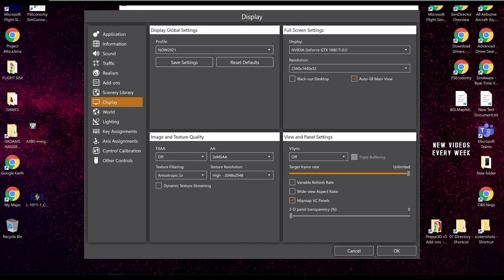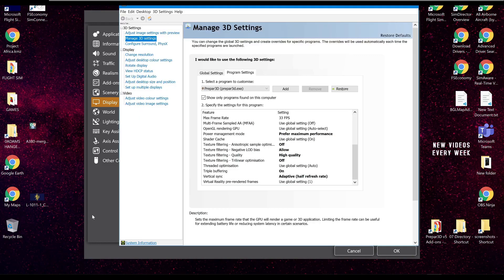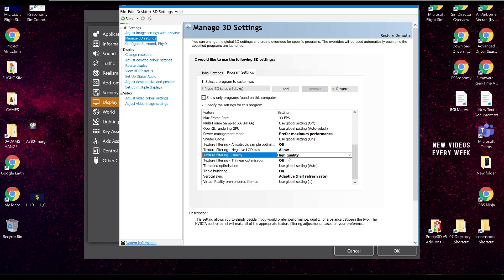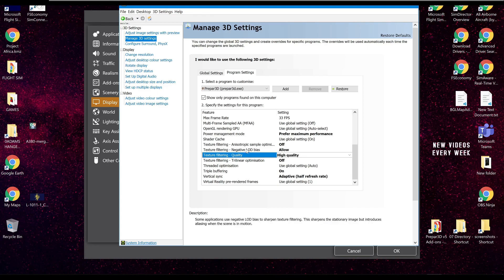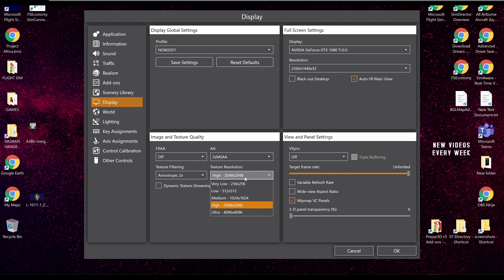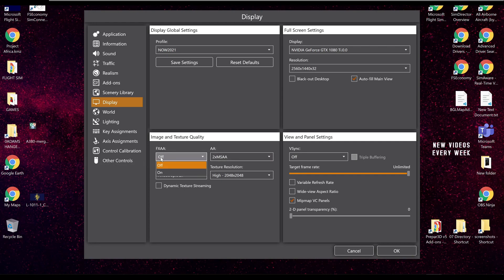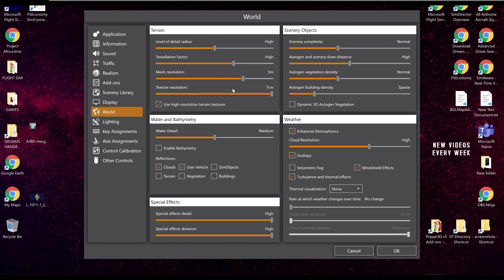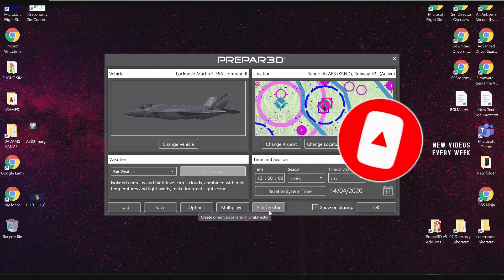DEFINITIVE GUIDE 2021 | Anti Aliasing in P3Dv5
Become a STAR CITIZEN CODE: STAR-F9BR-DKGY (to get 5000 credits free!)

UPLOAD SCHEDULE:

Sunday: Fighting Fantasy once a month

PLANS FOR THE FUTURE:
2021:
- Continue to grow the channel to 3K+ Subscriptions
- 4tb SSD Drive replacement and 4tb SSD additition
2022:

My PC Hardware Specs:
Installed Memory: Crucial 2x 16GB DDR4 Core Speed 2400 32Gb